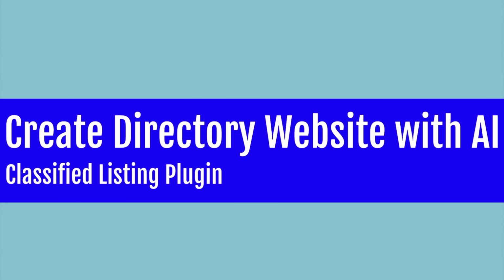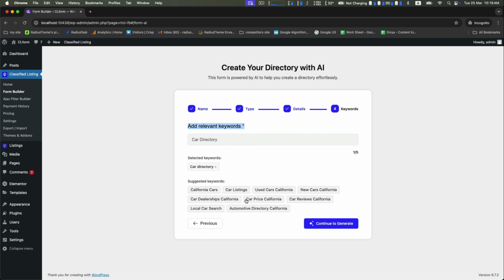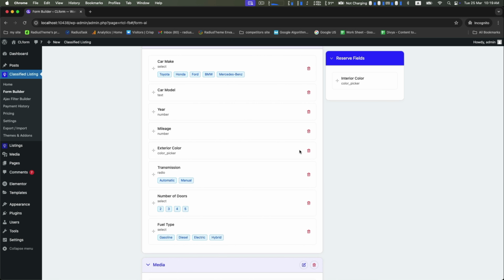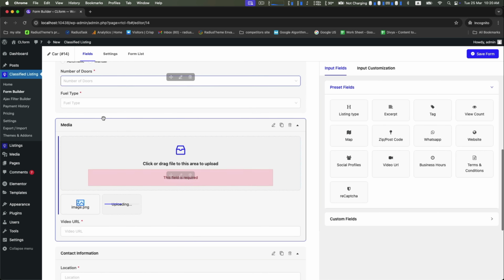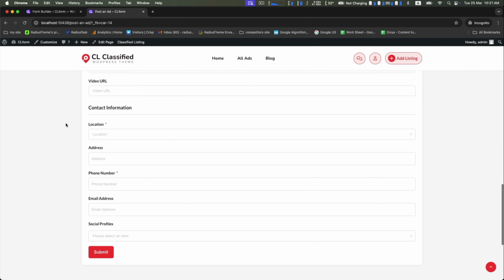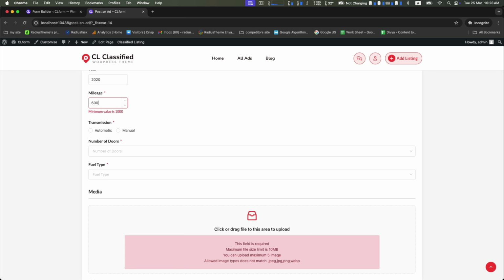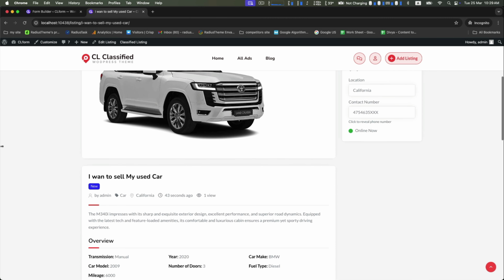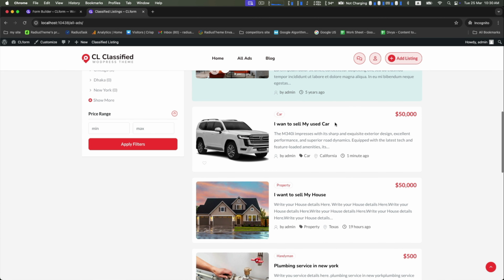How to Create Directory & Listing Website with the Power of AI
Build smarter directories with the power of AI! 🚀 In this tutorial, I’ll show you how to create a directory & Listing submission form using the new AI-powered features in the Classified Listing plugin. From the form creation to seamless listing submissions, see how AI makes it faster and easier than ever to build and manage your directory website.

In this tutorial, I’ll show you how to create a Directory & Listing Submission Form using the new AI-powered features in the Classified Listing Plugin. From setting up forms to streamlining listing submissions, discover how AI simplifies the process and enhances your directory website management.

📌 What You'll Learn in This Video:

1️⃣ How to create a directory form with AI.
2️⃣ Automating listing submissions with AI-generated fields.
3️⃣ Customizing your directory form for a seamless user experience.

With AI, managing your directory website has never been easier! Watch the video to see how you can transform your workflow and save time.